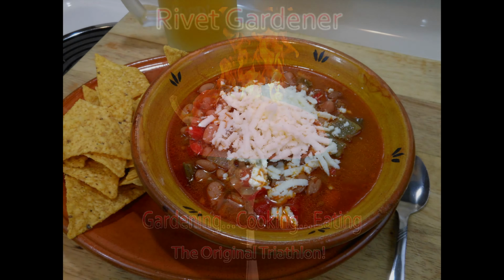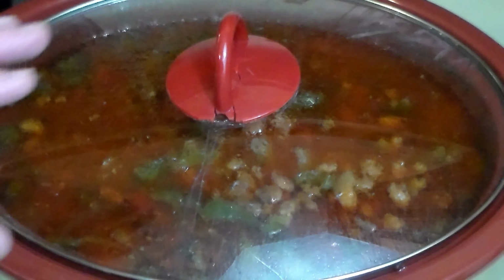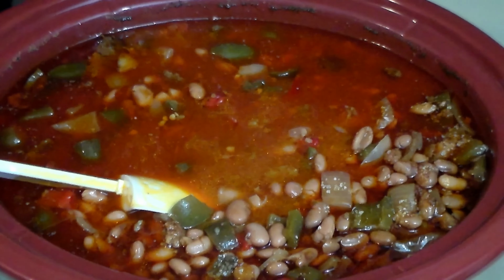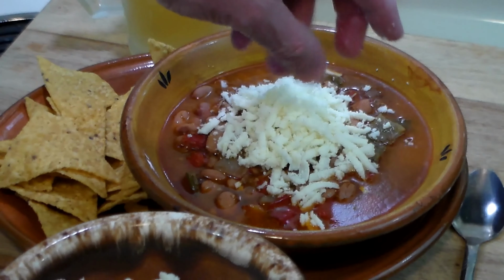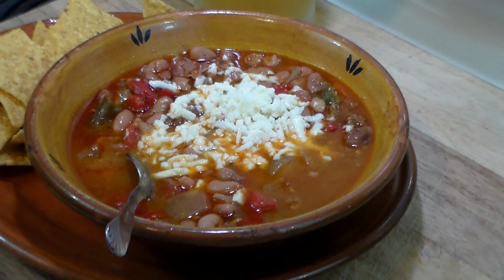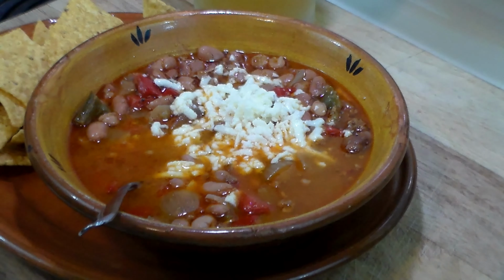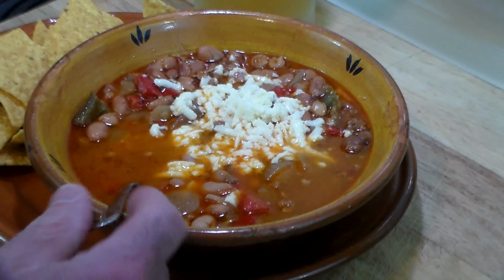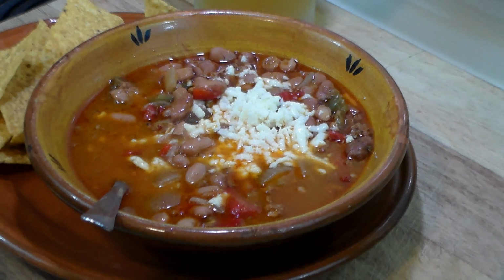Frijoles Charros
Coming to us from the very early 1800’s, Mexican and Texan vaqueros pioneered this recipe for a nutritious and staple meal fitting their lifestyle. Hearty and easy to make, this dish suited them well. Filled with local ingredients, its flavor came from the bounty that was available. Today, this dish is popular all over that region and a staple in homes and restaurants.

1 ½ LB Pinto Beans, Soaked Overnight
14 OZ Mexican Chorizo or Salt Pork
1 Red Bell Pepper
1 Green Bell Pepper
1 Large Onion
4 or 5 Jalapeno or Serrano Chile Peppers
2 TBSP Garlic Paste
½ Stick Butter
3 TBSP Olive Oil
¼ C Apple Cider Vinegar
1 TBSP Coarse Ground Black Pepper
1 TBSP Kosher Salt (Add After Cooking)
1 TSP Smoked Paprika
1 TSP Cumin
2 ½ QTS Water

Theme song from the television show The French Chef, performed by The TV Theme Players. From the album TV Theme songs From The Past. c. 2009 Big Eye Music. Used by permission.

La Bamba from the album La Bamba by Los Lobos. Performed by Los Lobos. Original MP3 Soundtrack purchased from Amazon Music. Used by permission.